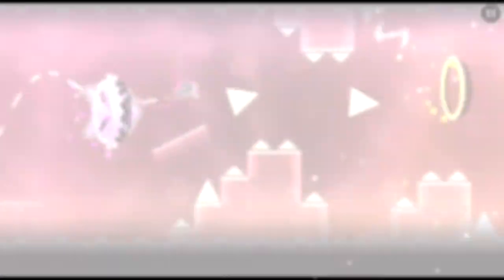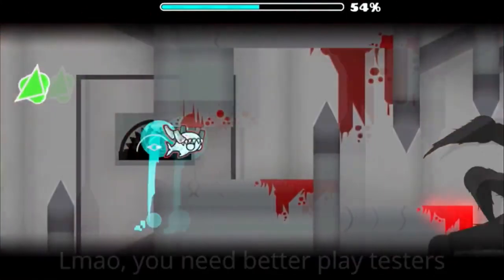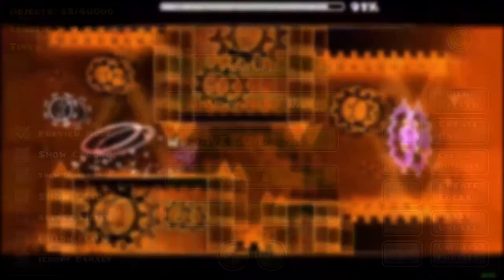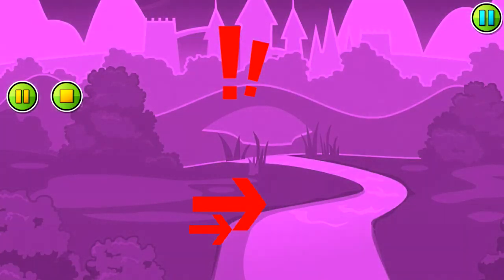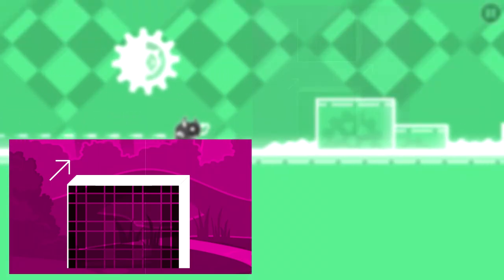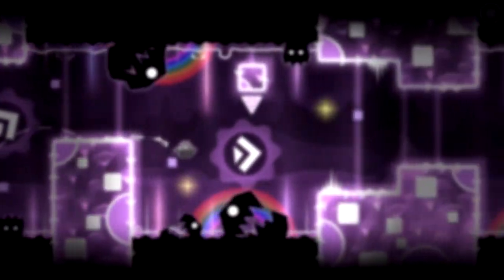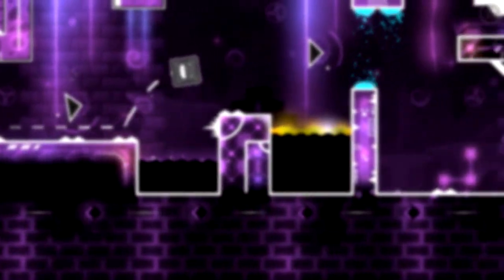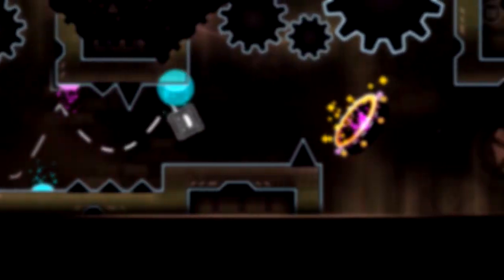(Editor Etiquette #2) Creating Norms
Welcome to the second video in the Editor Etiquette Series! In todays episode we look at some good creating tips and tricks to help new and old creators alike!

Now please note that some things are slightly off sync due to me editing an entire video in sony vegas on a $300 laptop that can barely run GD.

---Credits---
Levels used:
Hottie by Elisione
Isotope by Genericqueso
Enjoy by Reallazerblast
Activation by Maxx GD
Bit Reaper by Vlacc
Generistic by Elisione
Dread Intrusion by Jghost217
Equally Damaged by Jghost217